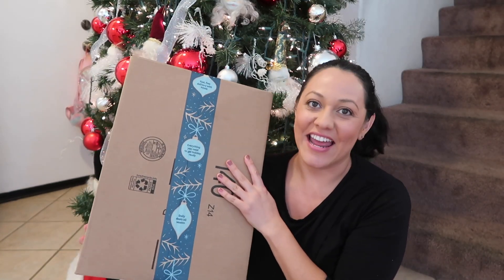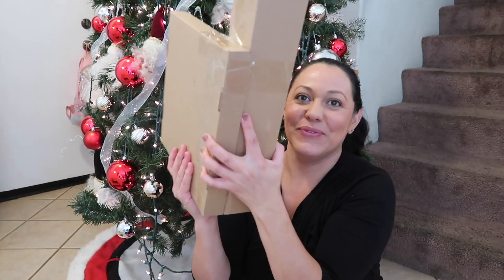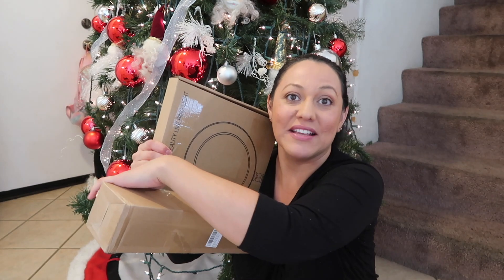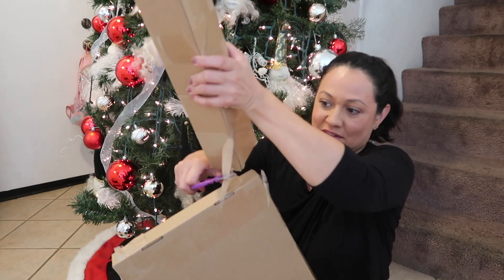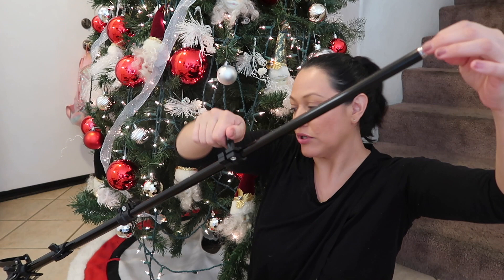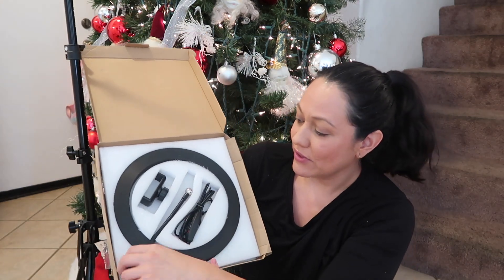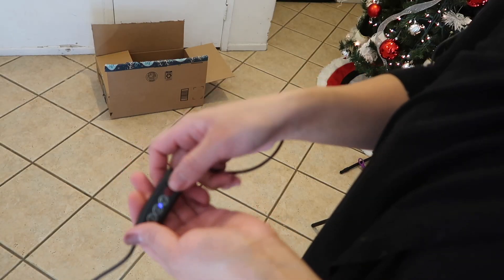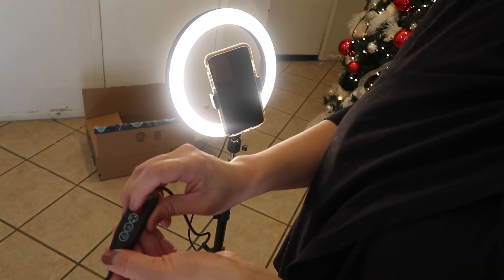BEST RING LIGHT FOR YOUTUBE & BEAUTY VIDEOS!! | RING LIGHT WITH TRIPOD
This is perfection and your you-tube and beauty videos will be too if you get a ring light! This is the BEST Ring Light for YouTube & makeup tutorials because you don't have to hold anything but your tools. I show you three Ring Lights modes. I show you a cheap Ring Light at a price point of about $35.99. This is the best lighting for YouTube Videos ... hands down! I also show you how this Ring Light looks filming with an iPhone.

Welcome to our crazy, fun-filled, chaotic life! My name is Raquel and I'm a young mommy, lifestyle blogger. My husband and I have  2 beautiful children (aged 8 and 2 year old ) that make up our beautiful family.